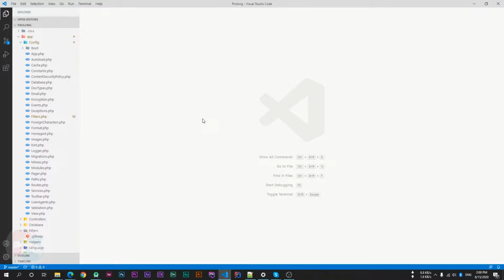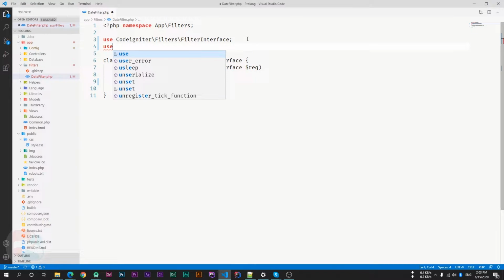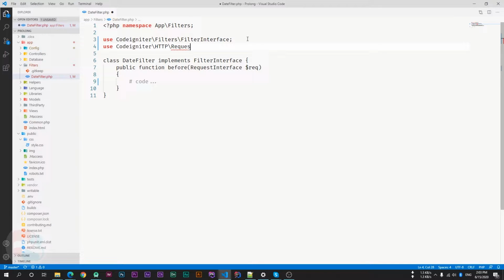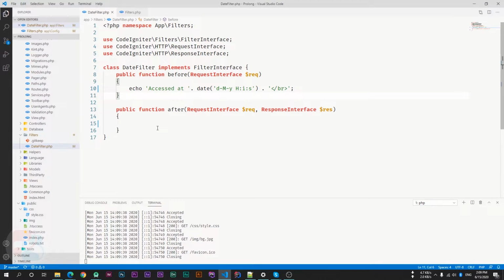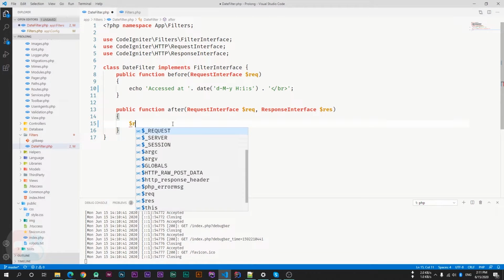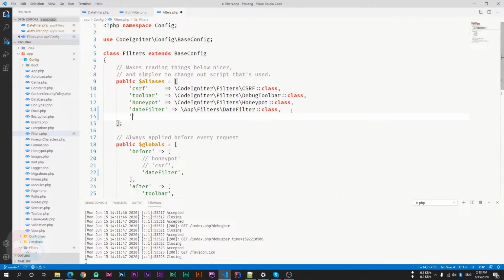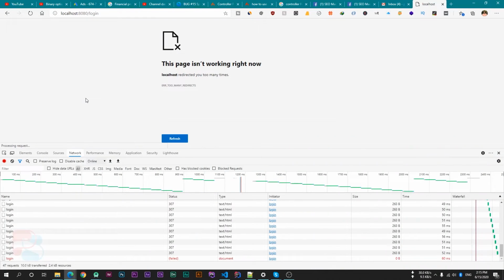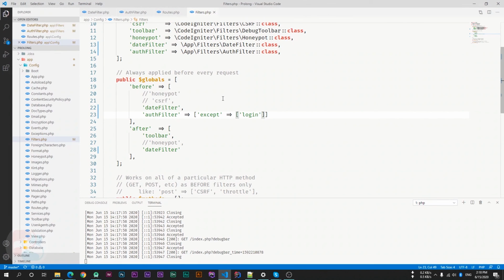#15 How to use Controller Filters (after and before) in Codeigniter 4 | Security Feature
In this tutorial we will learn about Controller filters in codeigniter 4. We will use before and after functions with real example in codeigniter 4.

Hello friends, I m Pawneshwer Gupta, FullStackDeveloper. And recently I noticed that many developers are shifting from codeigniter 3 to codeigniter 4. So I decided to make video series on codeigniter 4 so I can help you all.